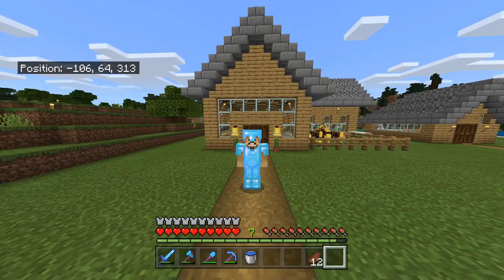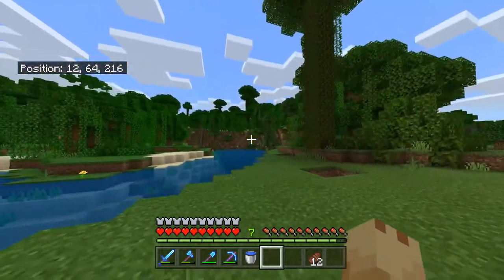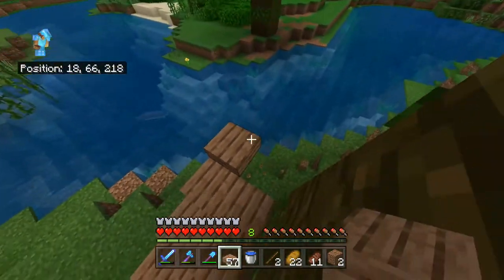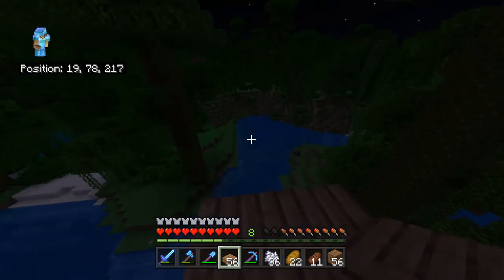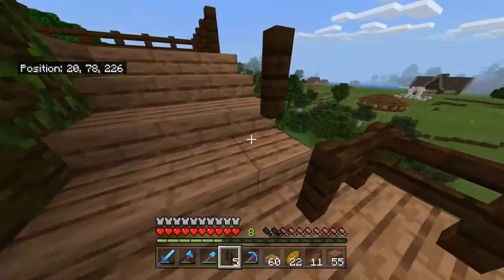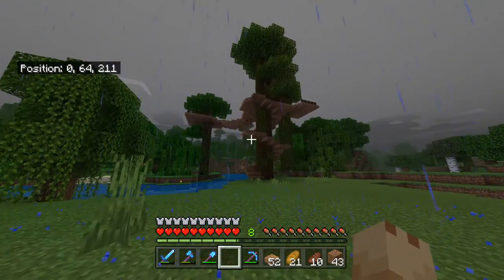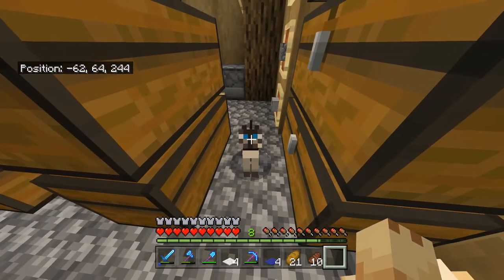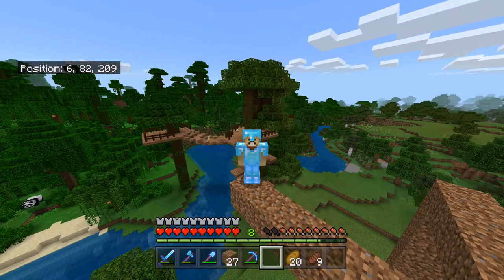The Cat's Crib! - [Minecraft Bedrock Survival]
Today I build a big fat treehouse for my lovely new cats!
Remember to leave name suggestions in the comments below!

➽Episode 22

【Bio】
Hello, I'm Lion! I love making videos and entertaining people. Have a brilliant day!